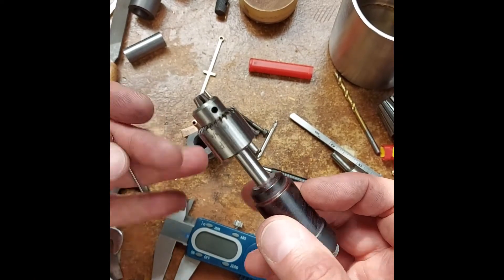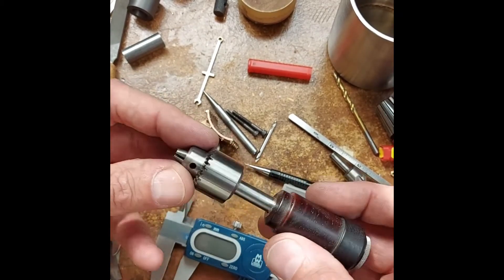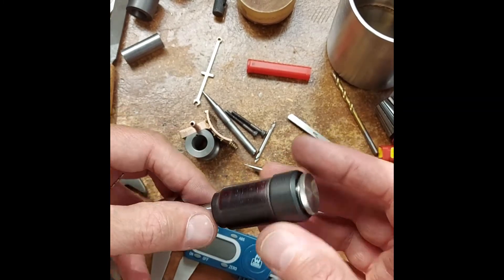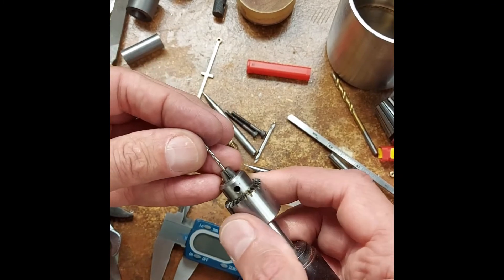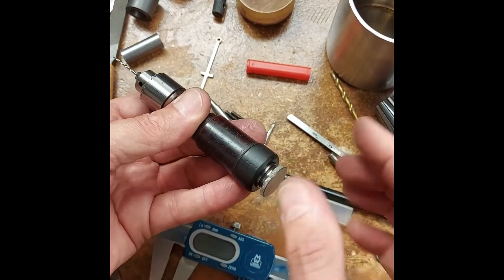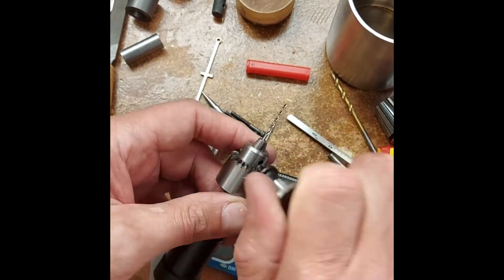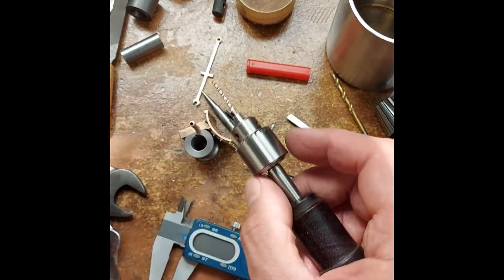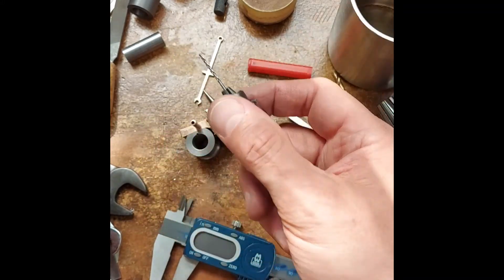Pin Vice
A simple homemade small 4mm pin vice. With the key hidden in the handle this is a lovely high quality hand tool. Easy to make and will last a lifetime.